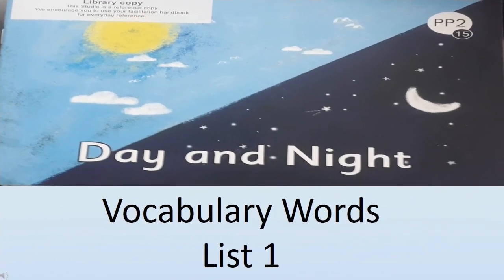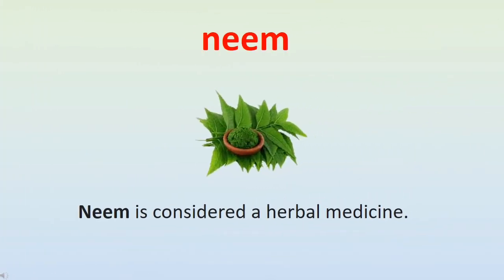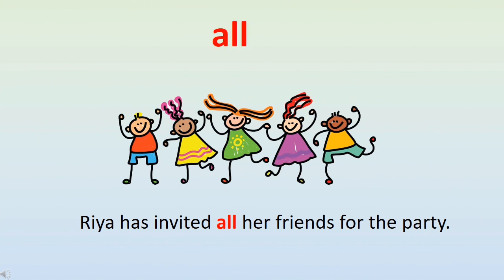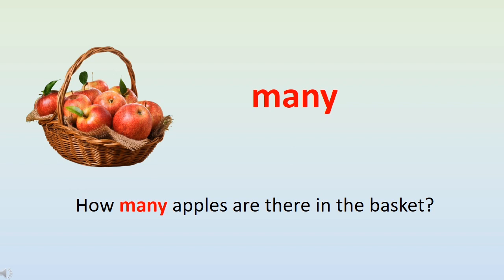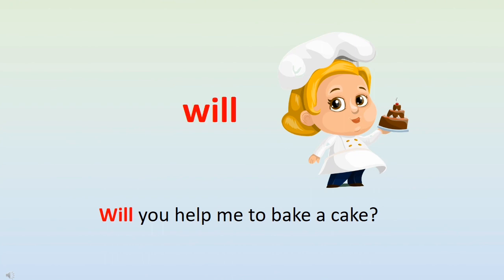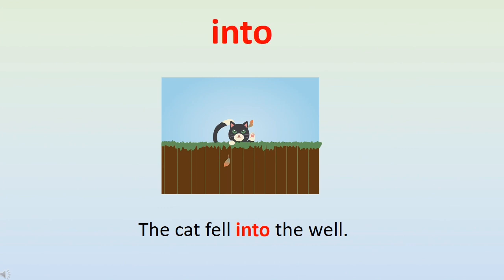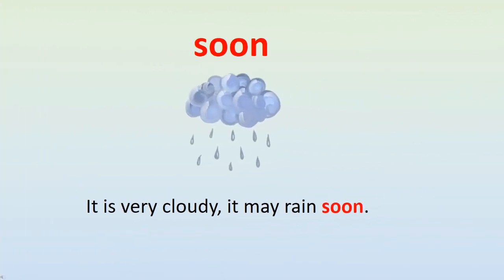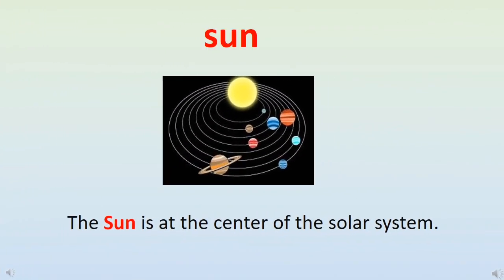The Orbis School - English - Sr KG - Day and Night - Vocabulary Words - List 1